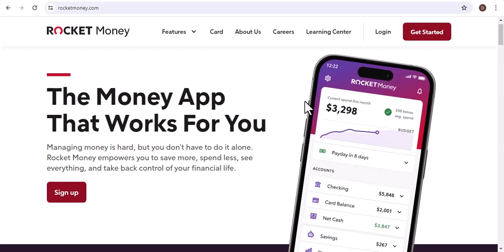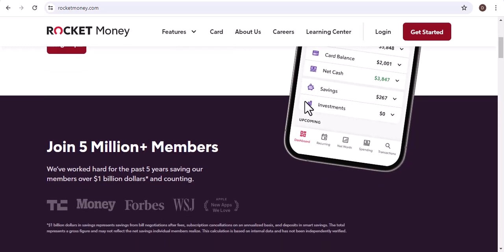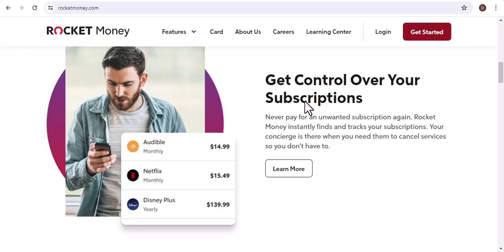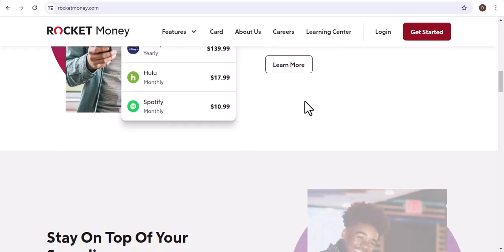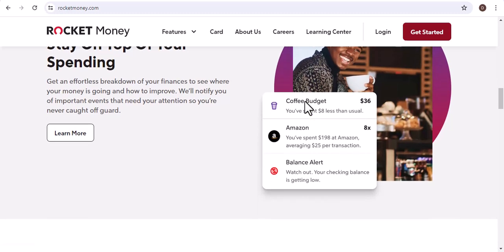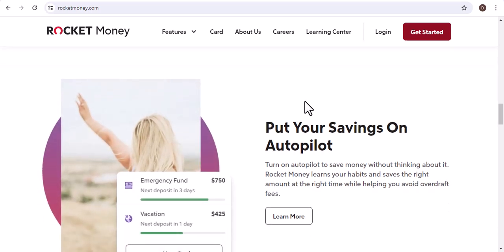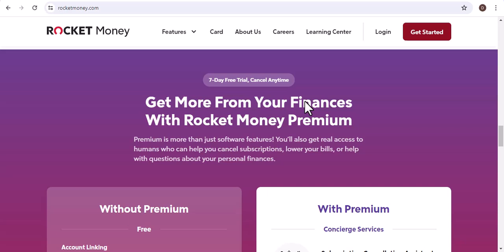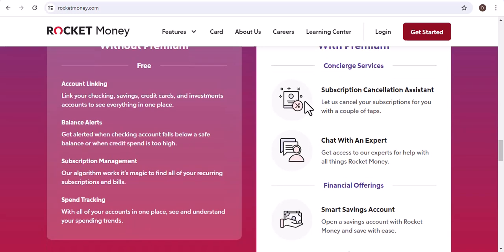How do I cancel a Rocket Money subscription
In this video we talk about How do I cancel a Rocket Money subscription